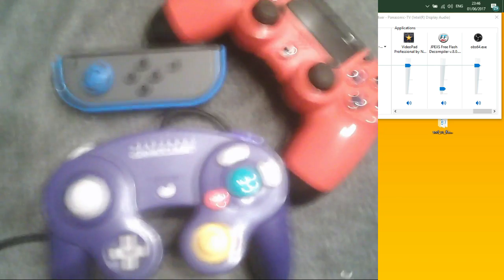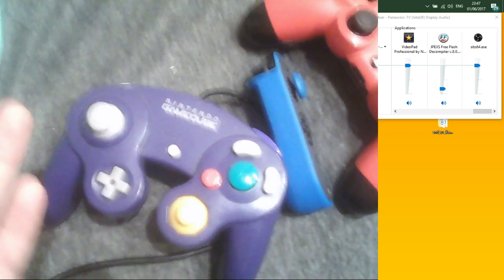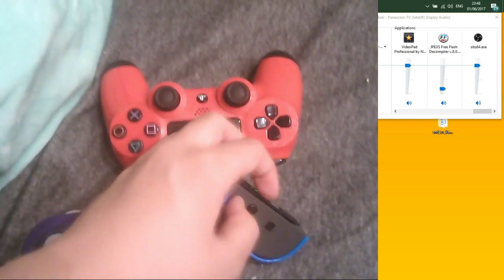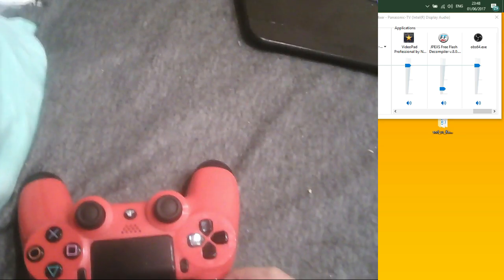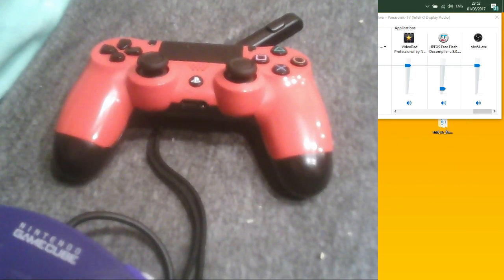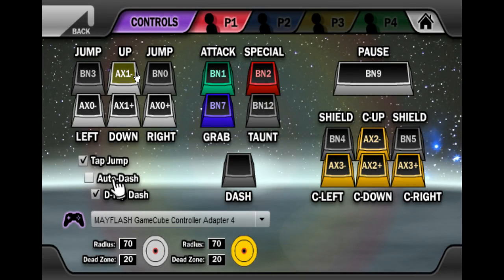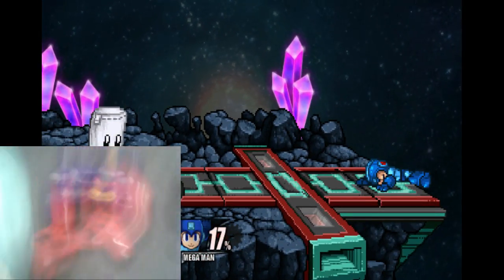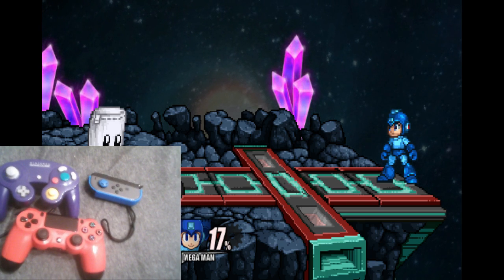SSF2 Beta : How to use a Controller (Joycons , Gamecube , Ps4 and More)